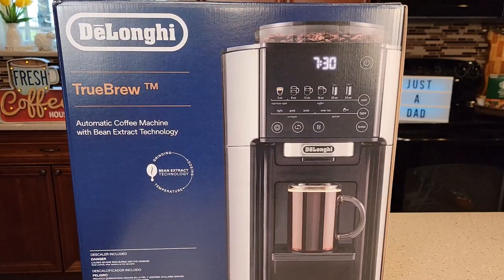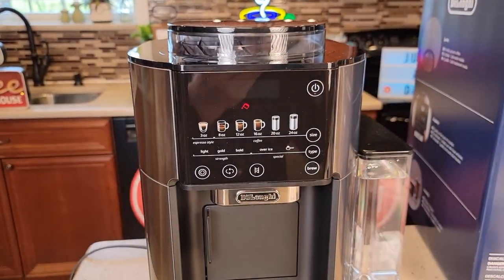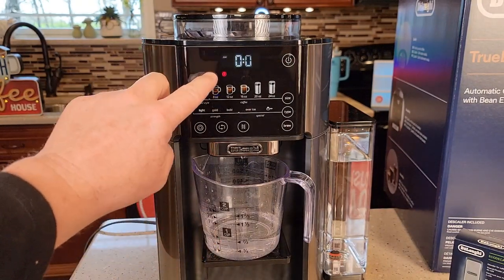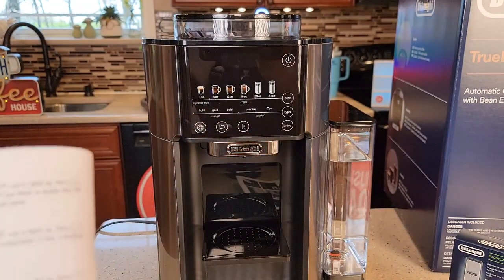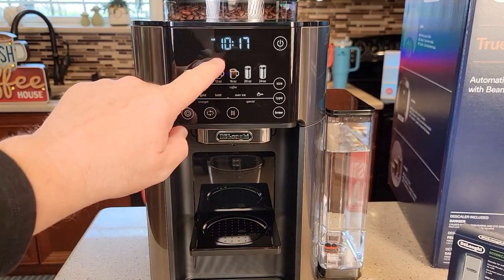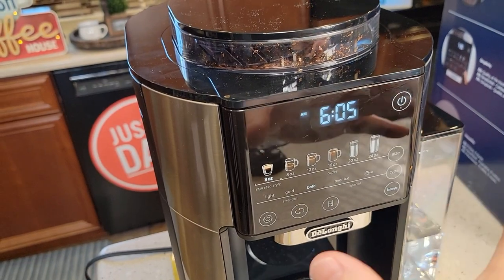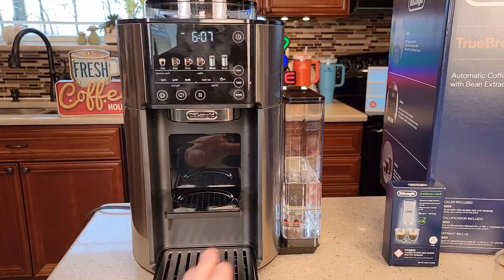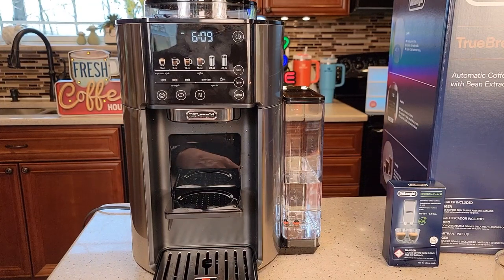De'Longhi True Brew Coffee & Espresso Machine Unboxing & How To Setup & Prime Pump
Do this first before you make coffee.  De'Longhi TrueBrew Drip Coffee Maker, Built in Grinder, Single Serve, 8 oz to 24 oz, Hot or Iced Coffee, Stainless, CAM51025MB
how to open the box and put it together. how to start the coffee maker and start brewing coffee.  what to do first before you can use it.  How to prime the water pump.  How to set the hardwater softness and program the machine.  how to take it apart and clean it on the inside.
How to make an espresso and coffee. what type of coffee to use.  how to use your own coffee.  How hot is the coffee and how does it taste.  How long does it take and how big is it.  How loud is the coffee maker.